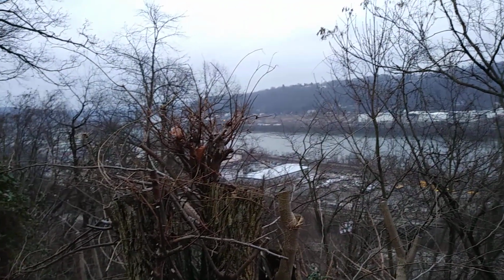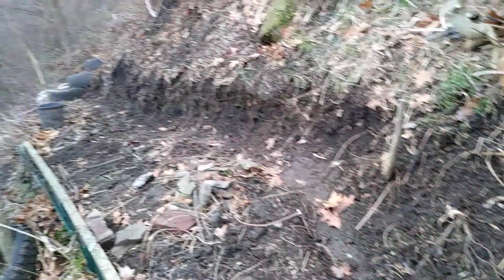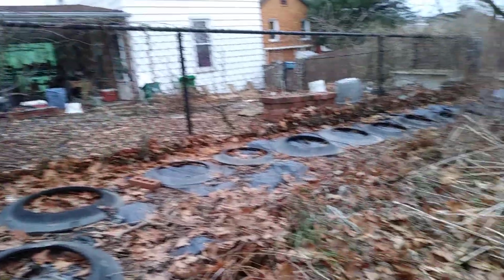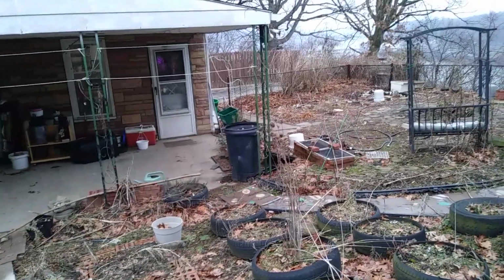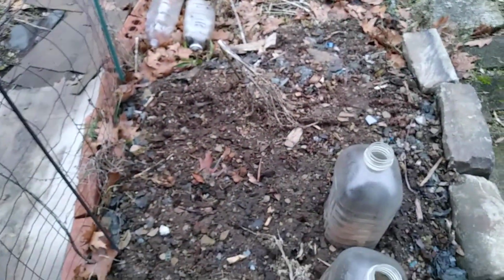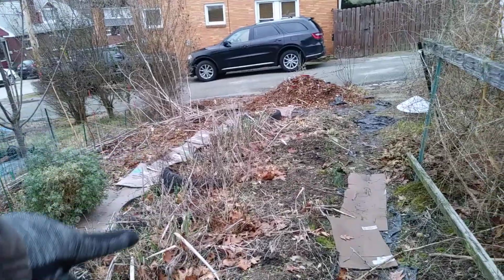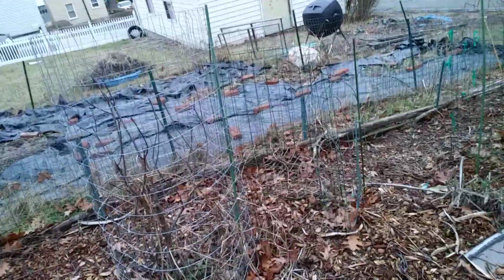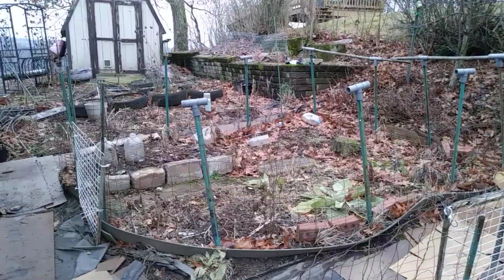Winter tour of 16 year permaculture food forest - urban Cliffside garden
Come have a tour of the garden in winter.  This is the entire garden, Cliffside project and all.